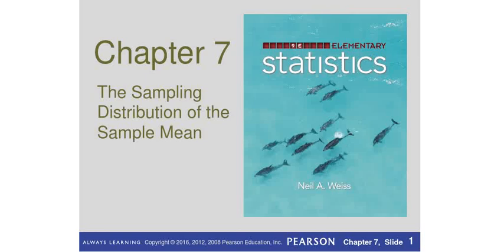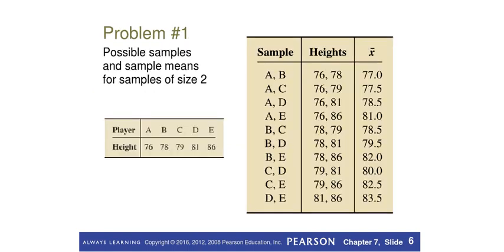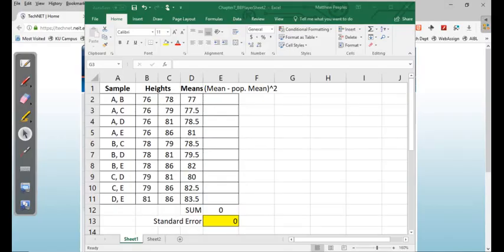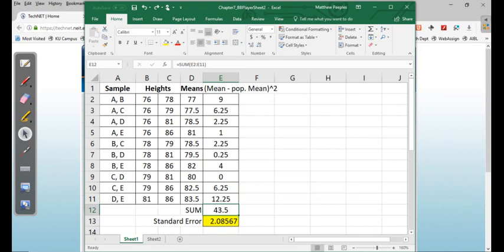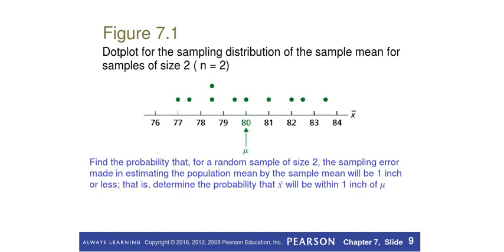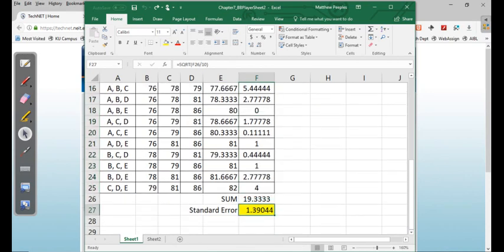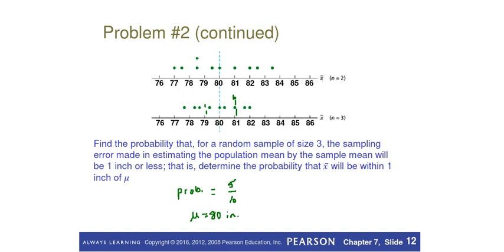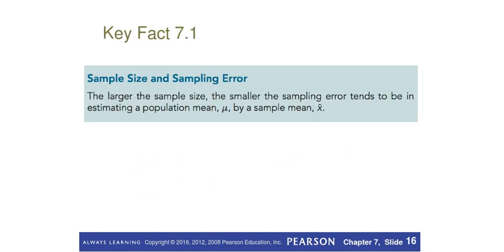MA300 Chapter 7 Part A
Distribution of the Sample Means, Part 1